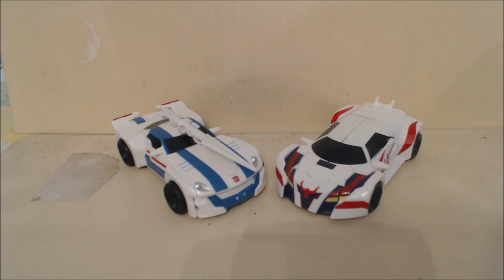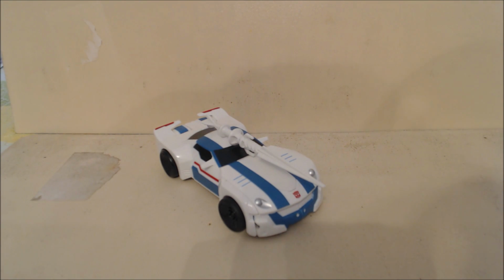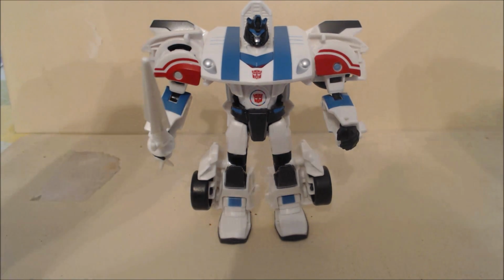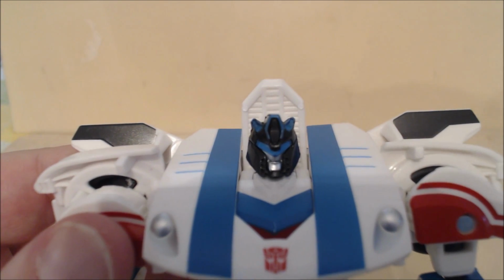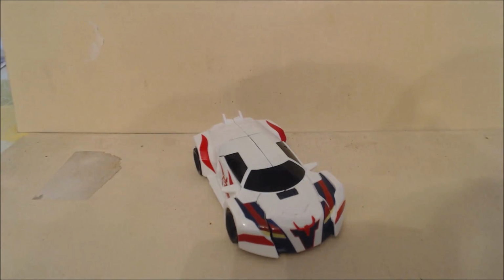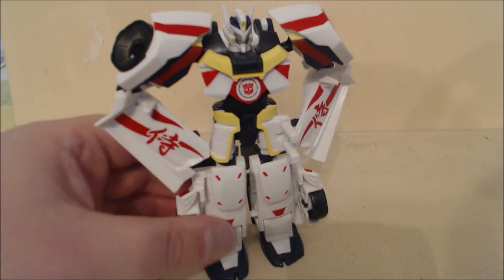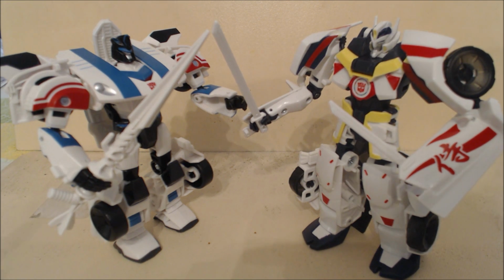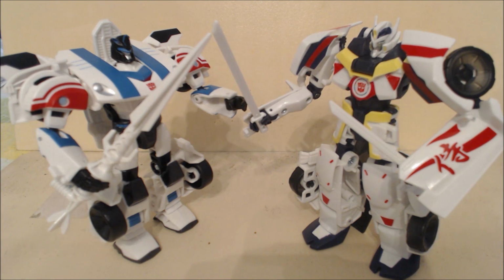Chuck's Reviews Transformers Adventure Battle Mode Jazz & Origin Mode Drift